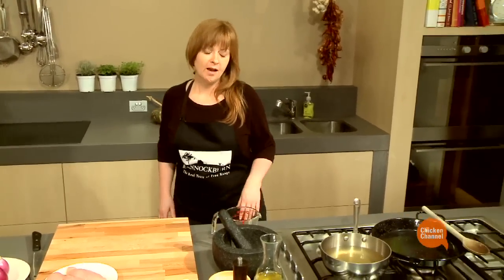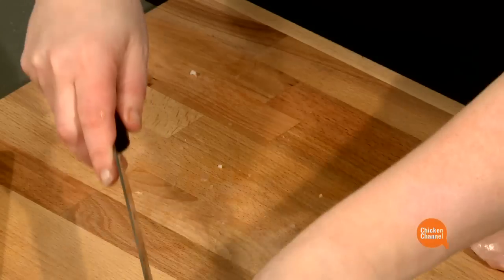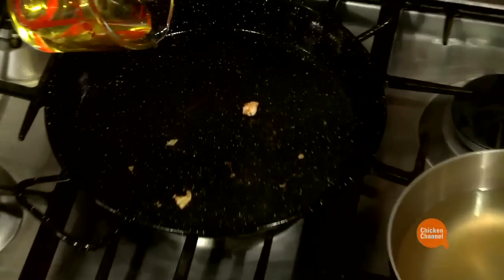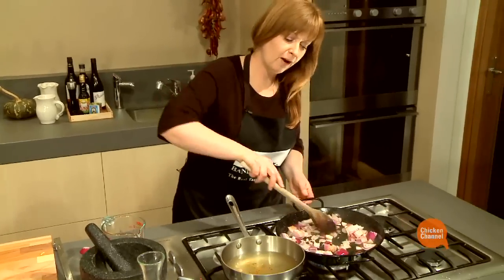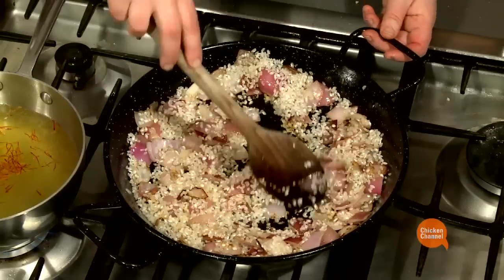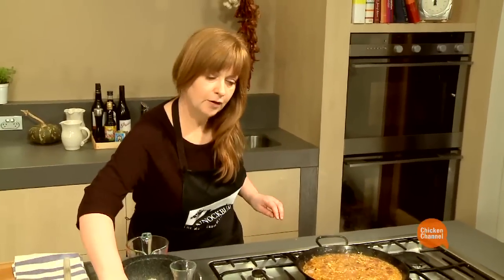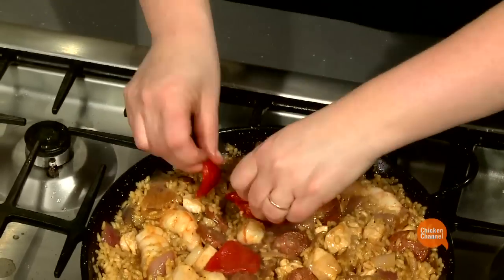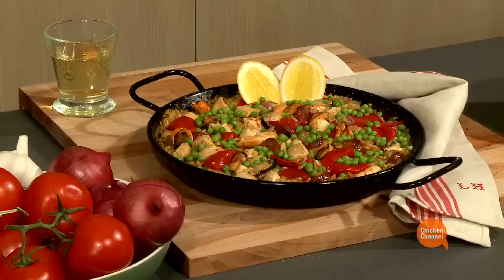Chicken Paella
This Spanish classic is sure to become a favourite -- this tried and true, easy step-by-step recipe will help you create the perfect paella.